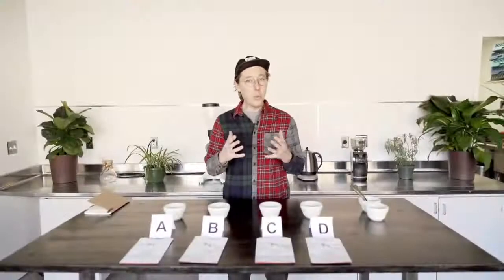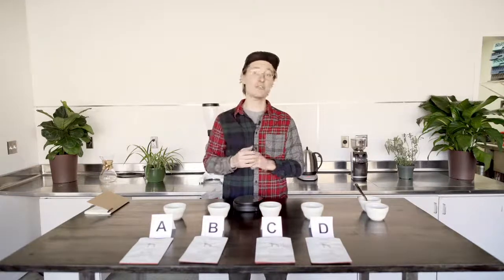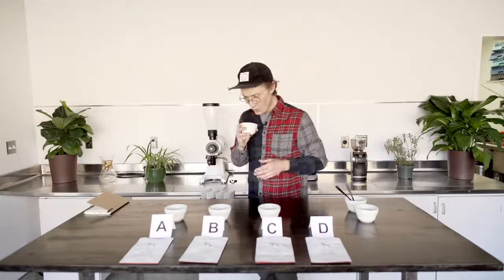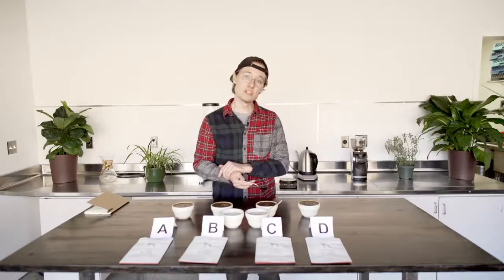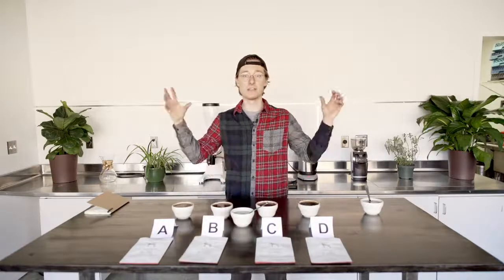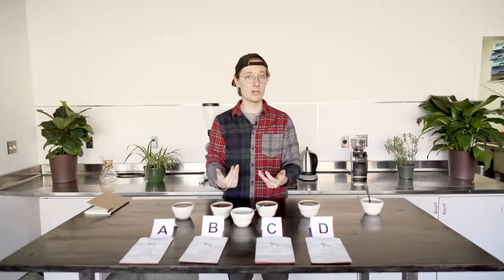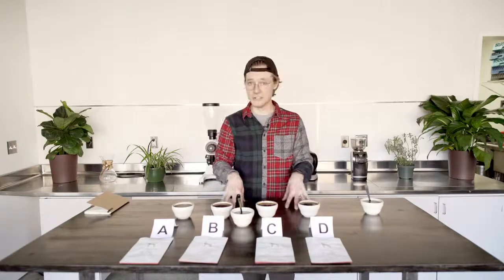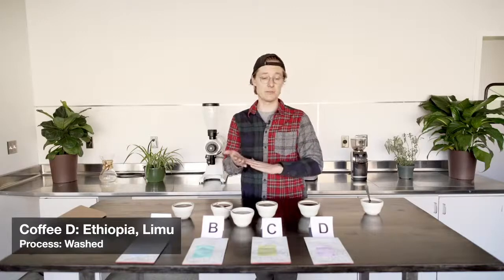Matinee Coffee April Box!